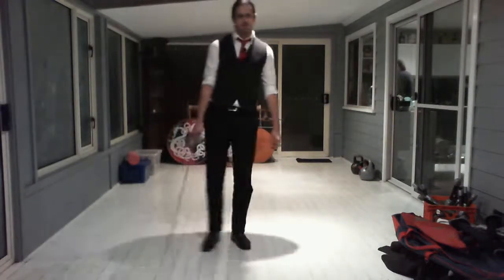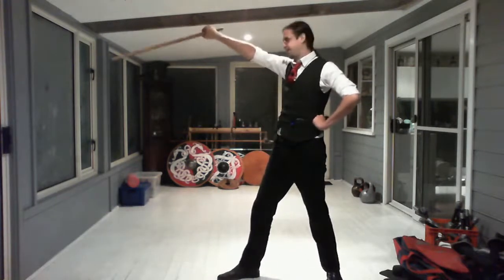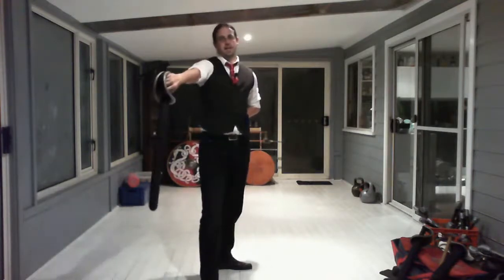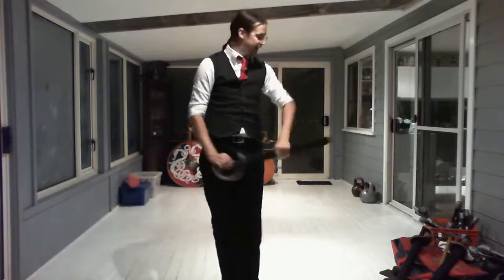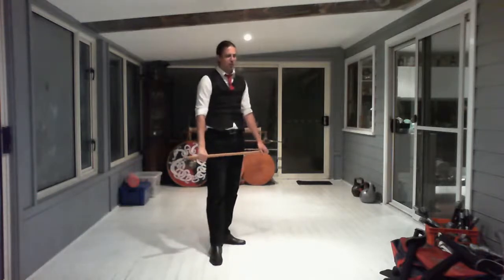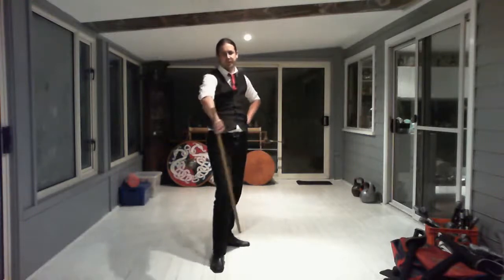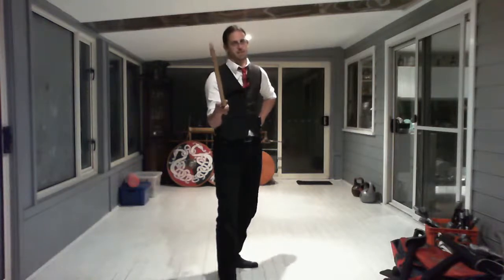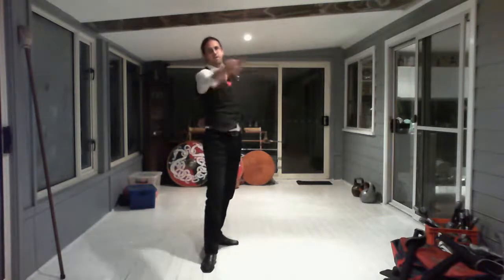The various guards of cutlass and sabre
Come and learn how to fence for various guards with a sabre or cutlass. This class will cover the guards of prime, second, tierce, quarte and the hanging guard, as well as the tactical advantages of fending from each of them.

After the lesson we'll be meeting up on Zoom.
The password is: TOSC

and if you want to learn more historical European martial arts fighting check out